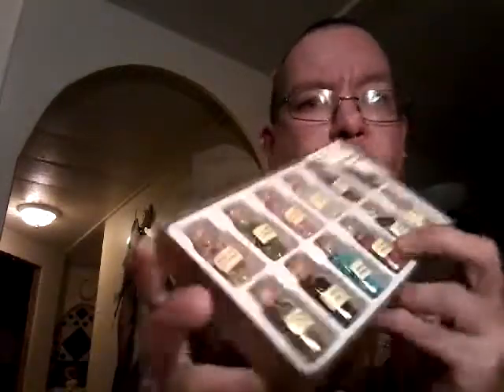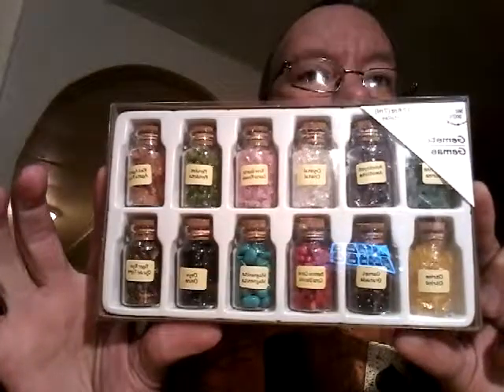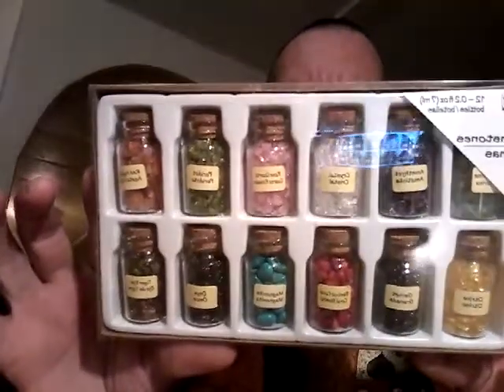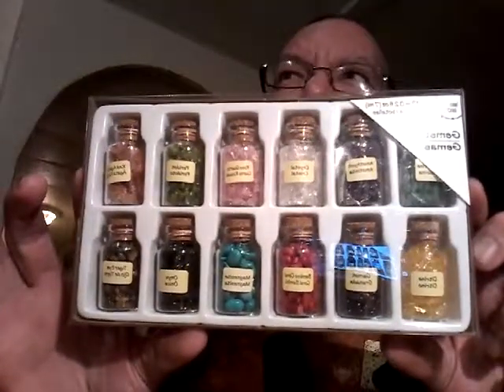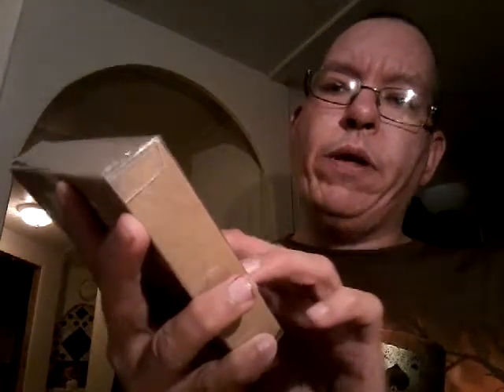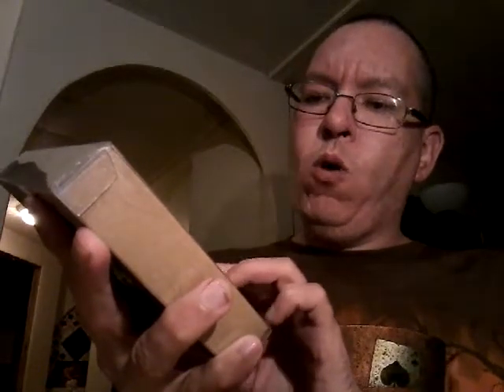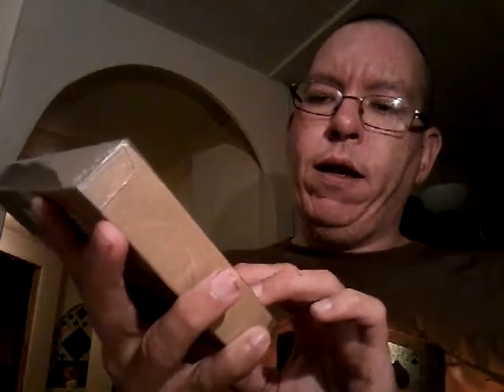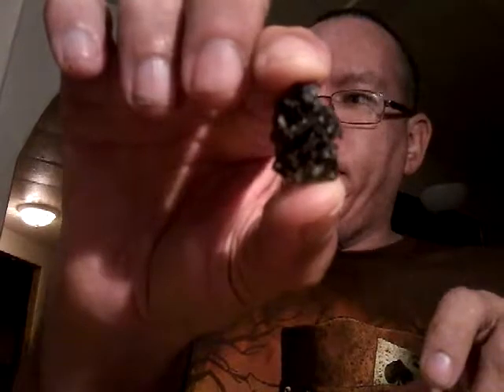Witch haul video vlog.